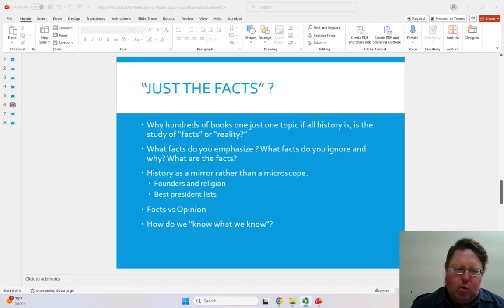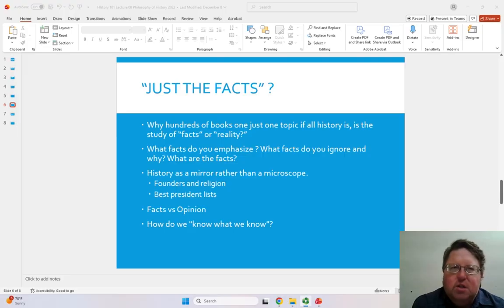Philosophy of History Part 7 How do you know that ?